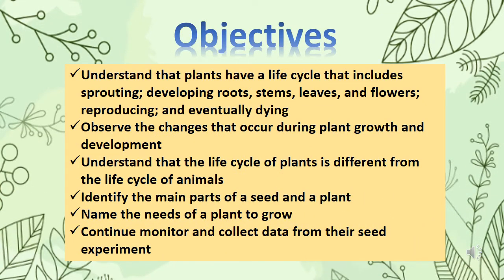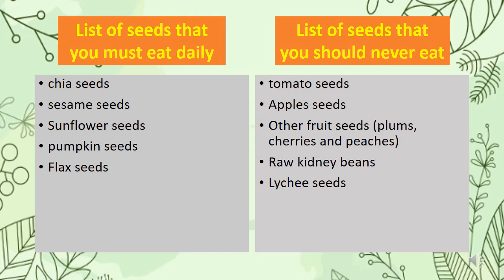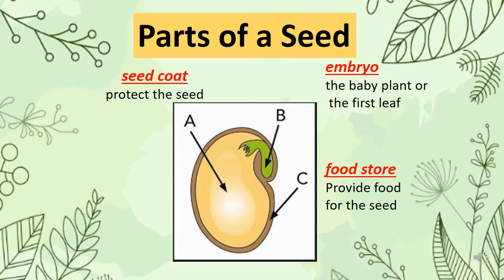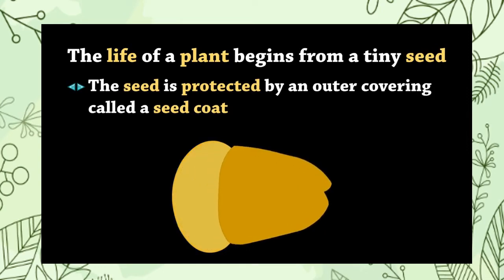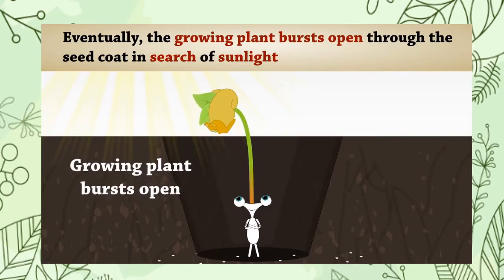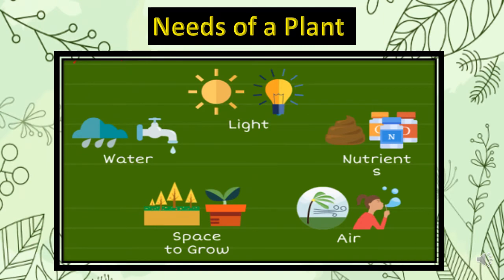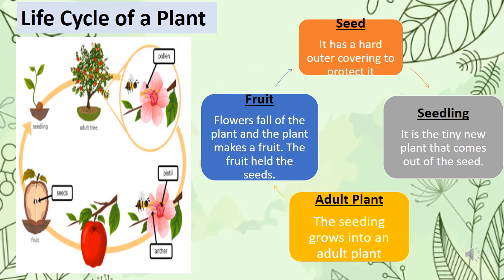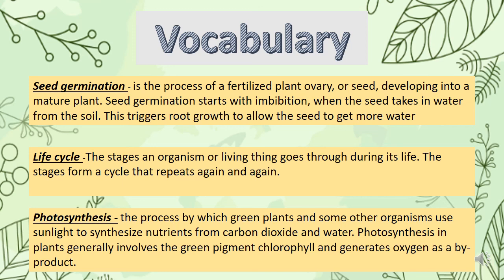Let's learn about the Life Cycle of a Plant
This video is intended for all homeschooling kids and Moms all over the world.